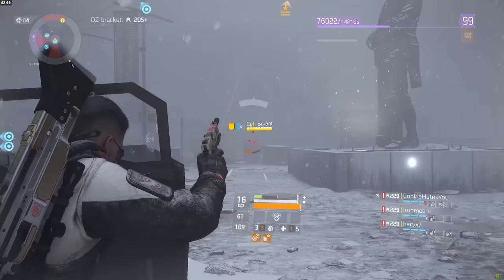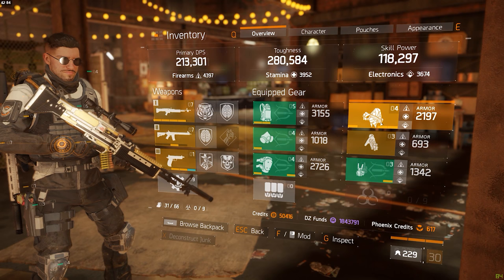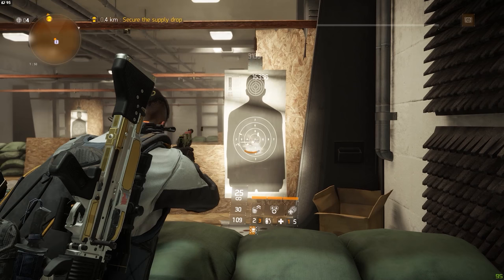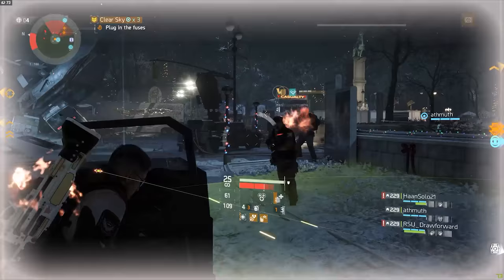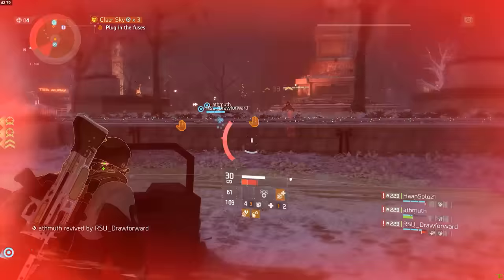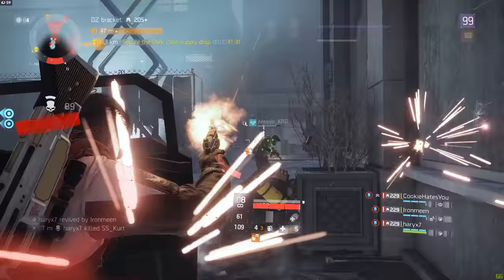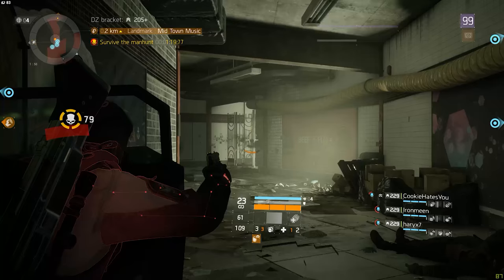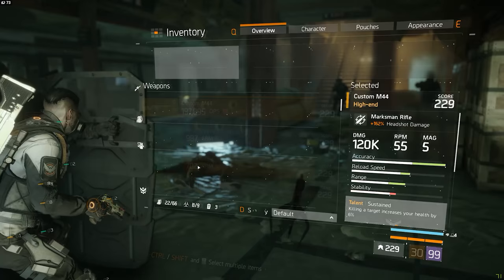The Division | Ballistic Shield Tank Build Guide/Overview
In addition to my Healer build video, I will be showing you the Tank build that me & my teammates have been running with over the past few days that utilizes a 4 Piece Sentries call as well as a resourceful backpack and some decisive gloves. Hope you enjoy!